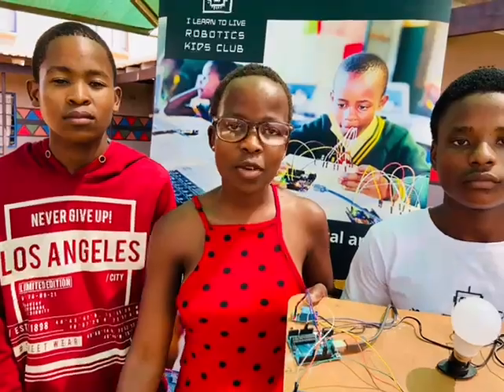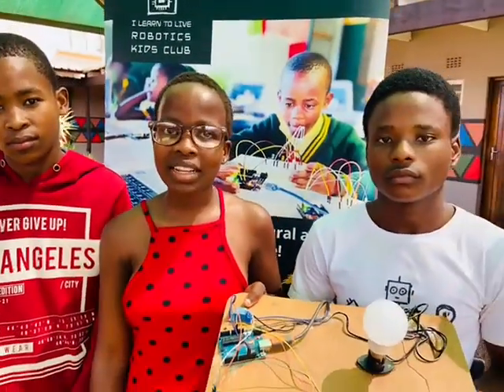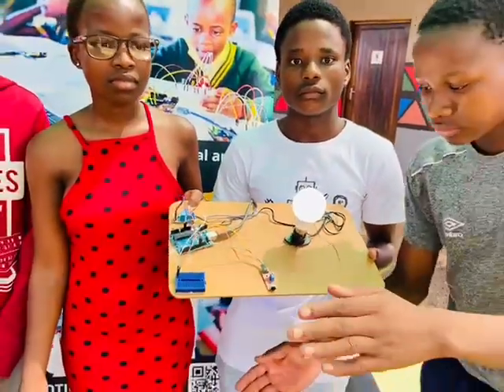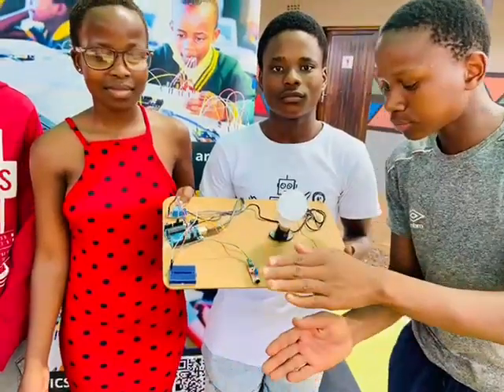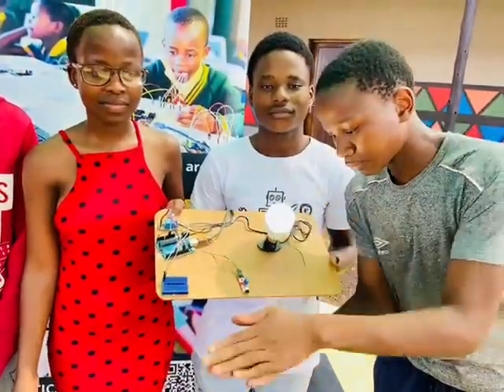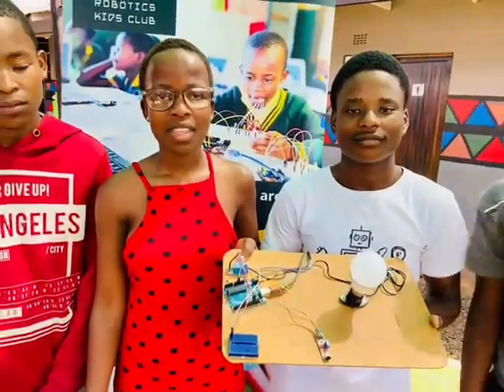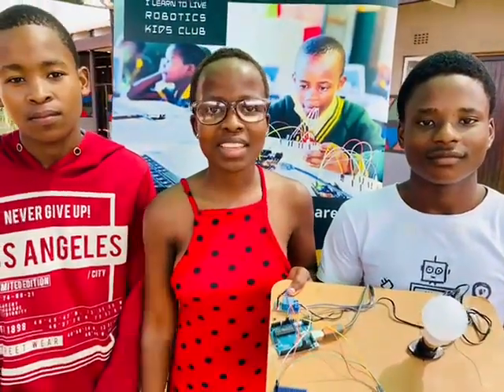Automated Clapping Light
Project Showcase: Automated Clapping Light
🔦 Imagine a world where your body language can control your household appliances, eliminating the need to move towards switches. Our young tech enthusiasts have turned this vision into a reality with their Automated Clapping Light. By simply clapping your hands, you can illuminate your space with a touch of magic.
Benefits:
💡 Convenience: Effortlessly control your lighting with a clap, making life more convenient and efficient.
🌍 Sustainability: Reducing energy waste, as lights are only activated when needed, contributing to a more eco-friendly future.
🚀 Innovation: Bridging the gap between human interaction and technology, our project embodies the innovation of 4IR.